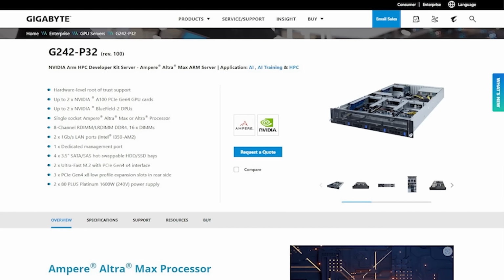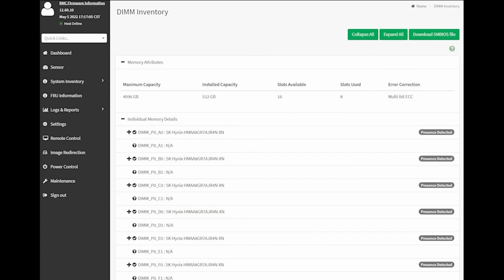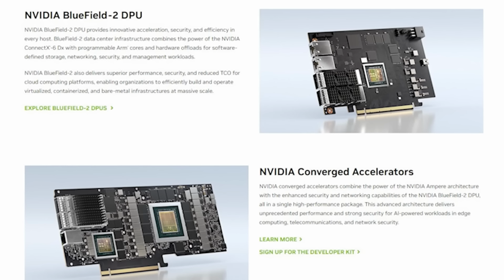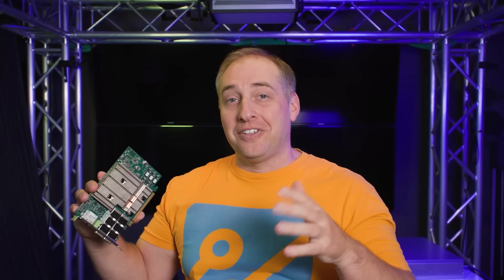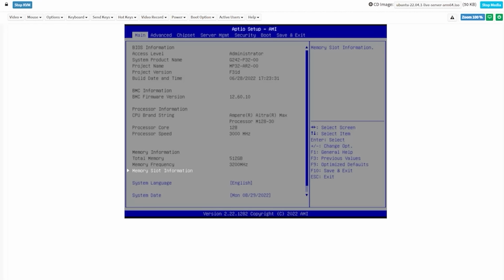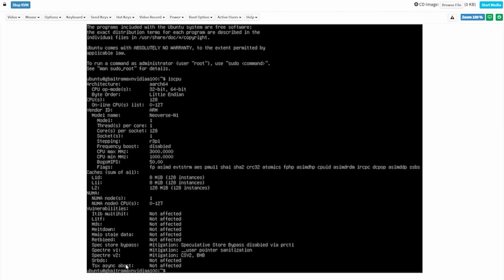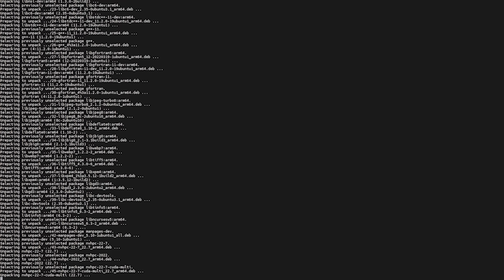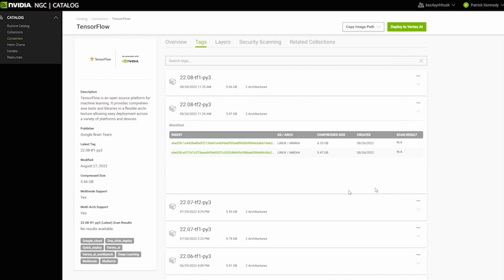Exploring the Future with GIGABYTE's Ampere Arm Server and NVIDIA GPU Compute with Patrick Kennedy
The era of Arm-based NVIDIA GPU servers is coming. We'll explore GIGABYTE's NVIDIA GPU compute platform using Ampere Altra processors. Learn how to use today's technologies to build a differentiated GPU compute platform. See the key differences of this Arm-based platform from traditional compute platforms. We'll look at the benefits of Arm-based GPU compute and show you how to get started using this emerging technology with high-powered NVIDIA GPUs to solve next-generation problems.

Speaker: Patrick Kennedy
Lead Analyst,  @ServeTheHomeVideo